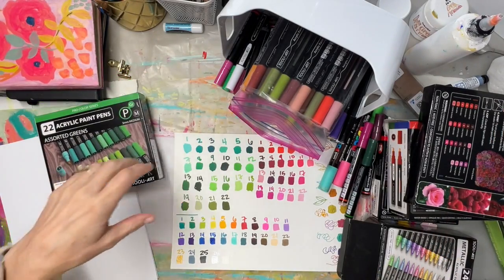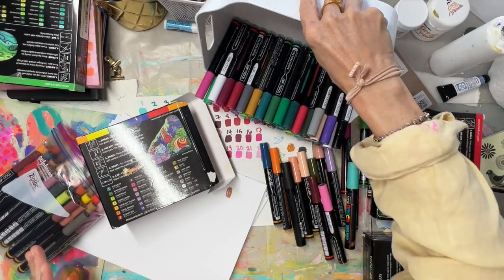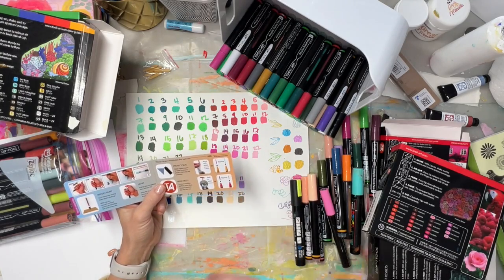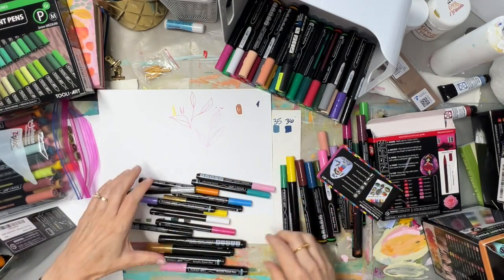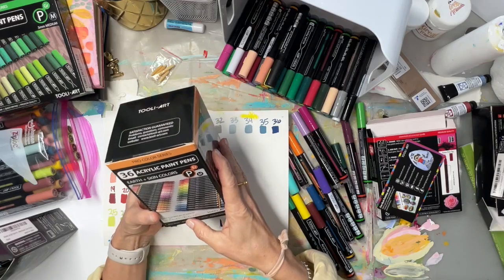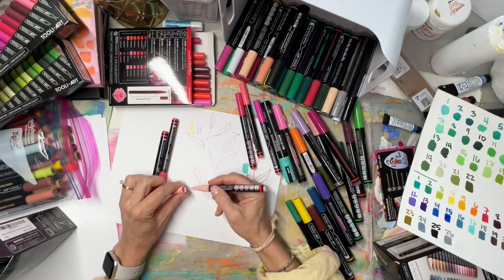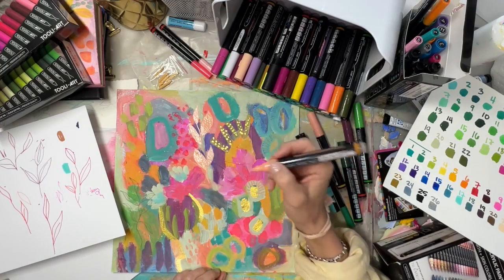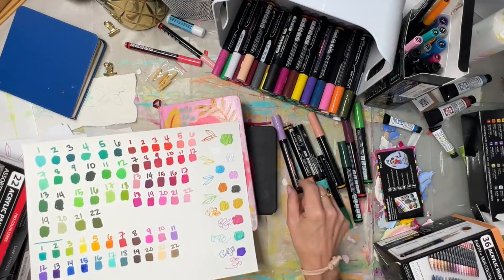Tooli Paint Markers Review vs. Posca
Here's the link to the Tooli range of products on Amazon, and check out my free, online Color Mixing class below!
Tooli Markers

Want to grow your color superpower? I created a FREE Color Mixing Success Ebook and 8 module virtual art class!

Sign up through my link, and unlock unlimited access to my online art classes and thousands more!

If you prefer to buy your online painting courses "a la carte" here is the link for all my virtual art classes

Hello, I'm Suzanne Allard, and online art teacher and painter of colorful florals and abstracts and an encouraging creativity teacher. I'm on a mission to prove that we ALL have a creative spirit that wants to express itself in one way, shape or form. Of course, there are many ways to create but if you are here that means that painting or color or texture (or all the above) are calling to you. I didn't start painting until around 50 years old and I learned pretty much everything in online painting courses.